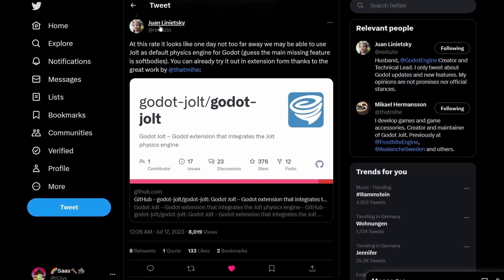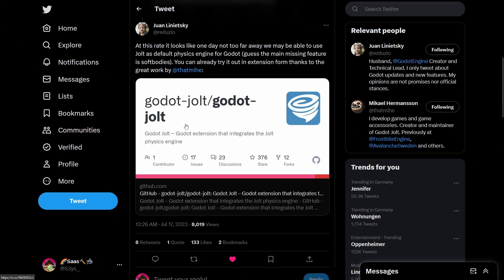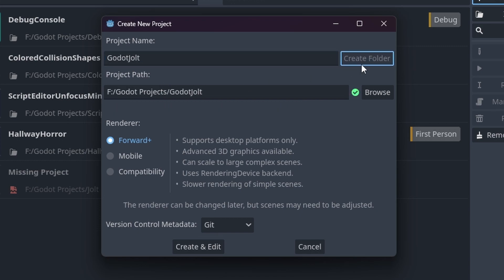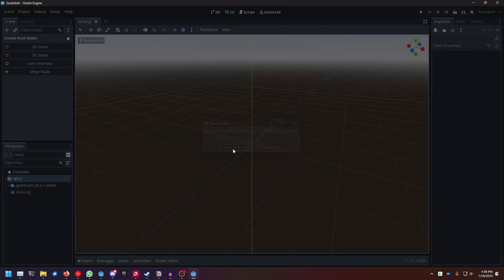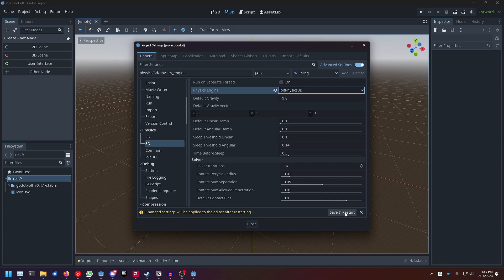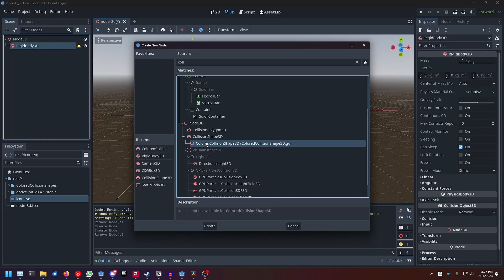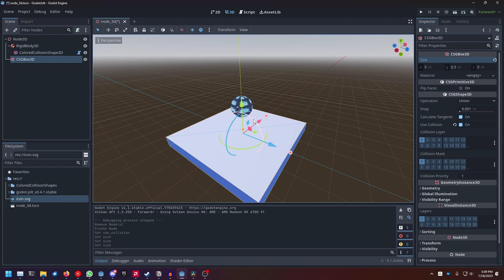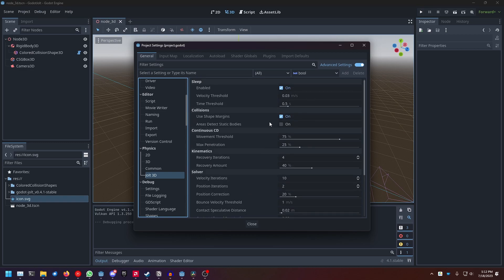How to install and use JOLT PHYSICS in GODOT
0:00 Intro
0:25 How to download
0:44 How to install the extension
1:27 How to enable Jolt physics
1:59 Jolt physics demo
3:01 Jolt settings
3:15 Outro